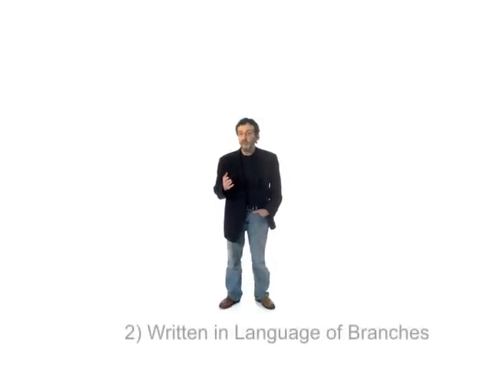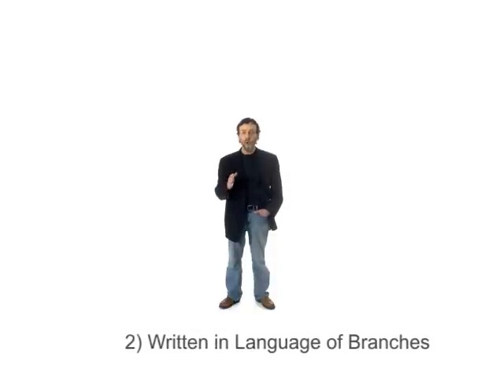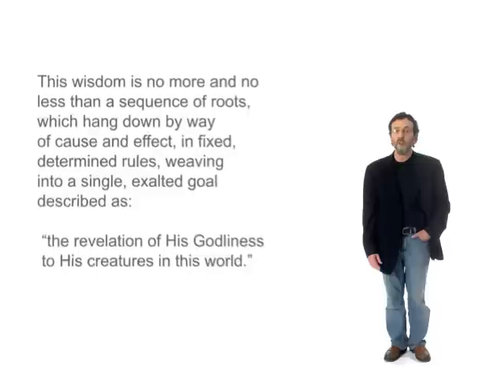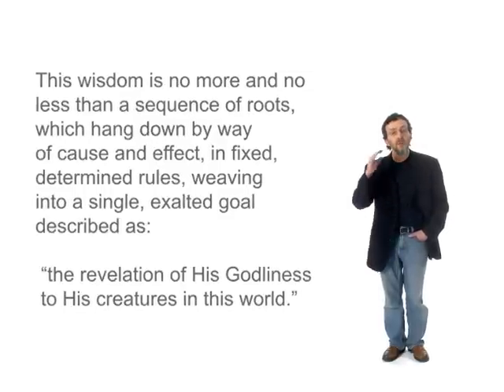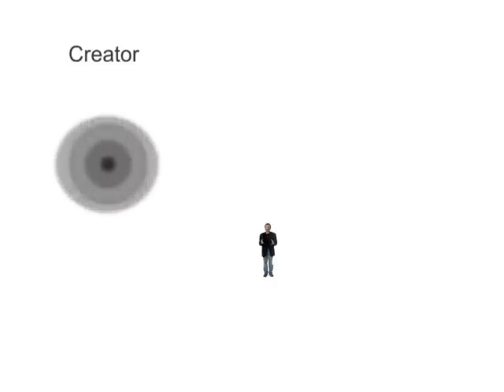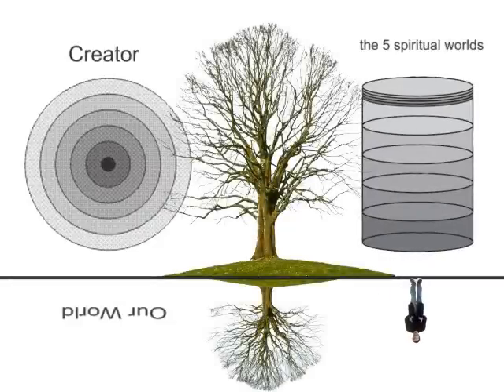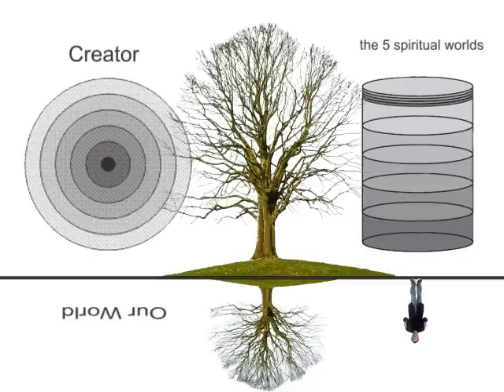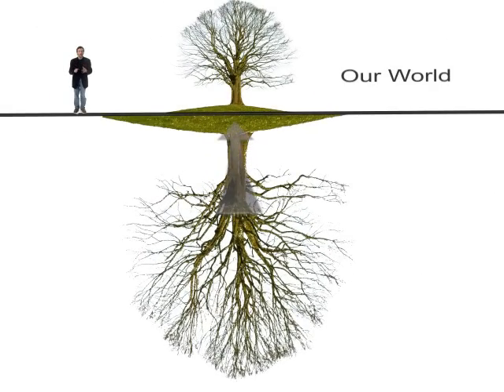What is the Essence of Kabbalah?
Kabbalah has been clouded in confusion, legend, myth & misrepresentation because authentic Kabbalah has been hidden for thousands of years.

►Take the Free KabU Course to Find True Answers About Life

This course is a journey into understanding life and how all its pieces come together. It aims to give you genuine, scientific answers to all the questions you've ever had about life, and most importantly, what you can do about it. Also, it aims to give you tools to upgrade the way you think about and perceive reality, essential knowledge about your nature and how to restore its purpose, and help you attain self-realization.